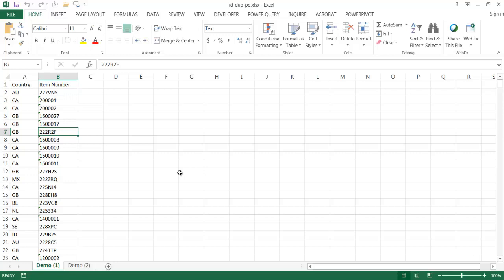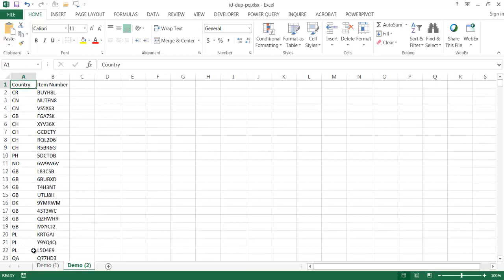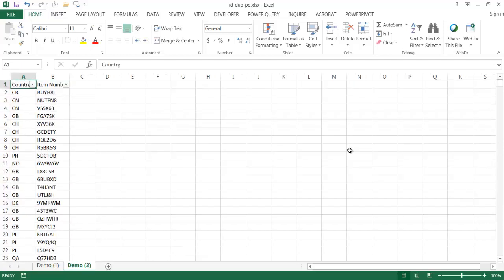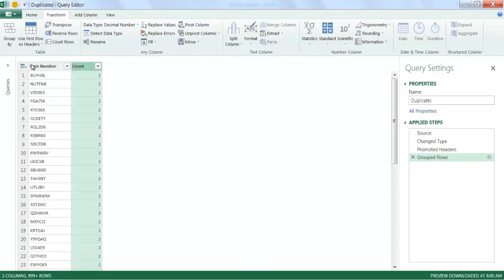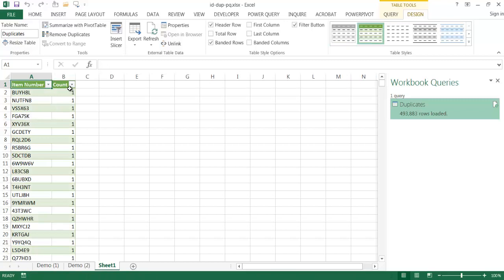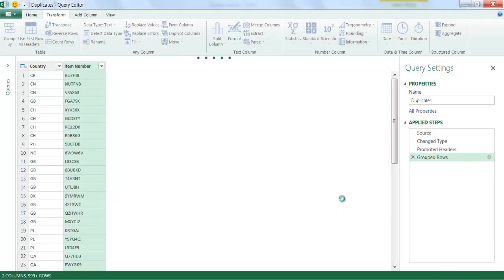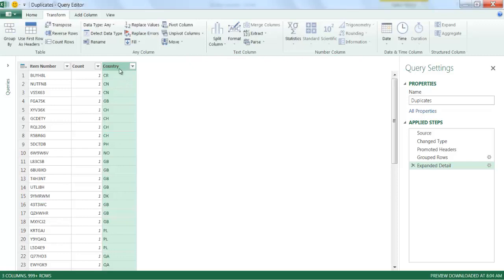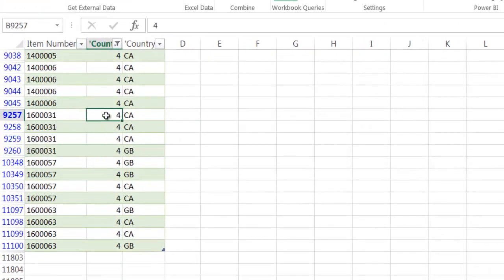Identify Duplicate Values in a Table with Power Query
This video covers how to identify duplicates with Power Query.  Usually finding duplicates can be done with other Excel features like Conditional Formatting, but if you had a large data set (like hundreds of thousands of rows), you may find Excel slow.  Power Query can handle large data sets so it's perfect for this scenario.